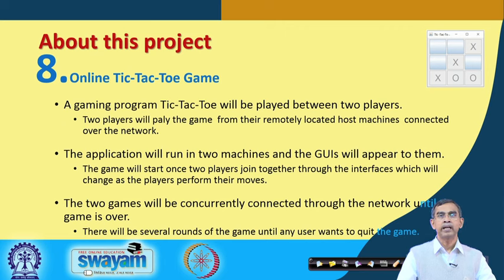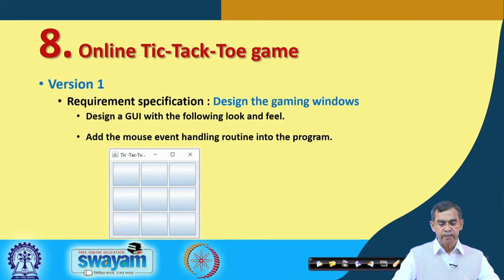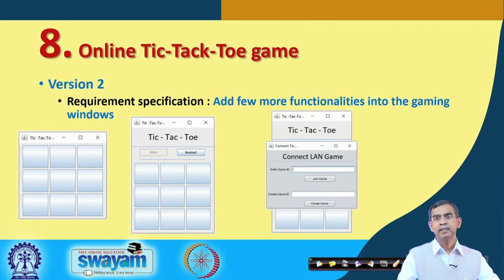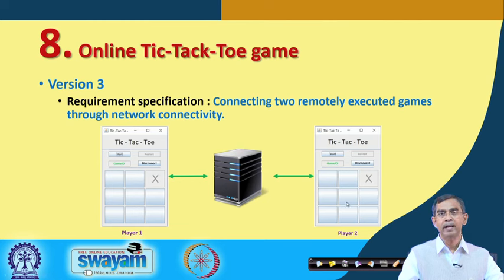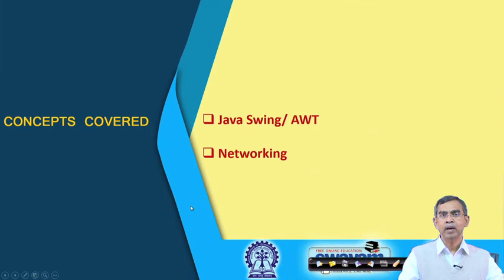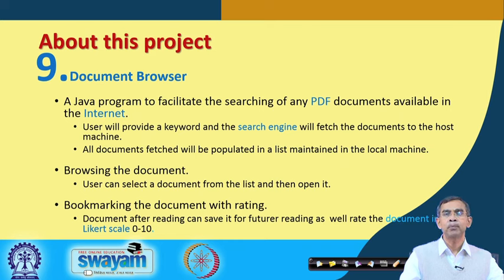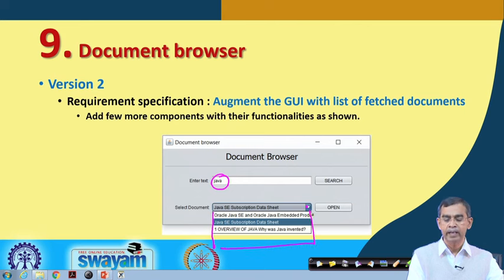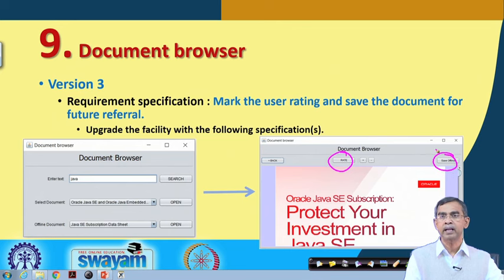Lecture 59: Case Studies—IV